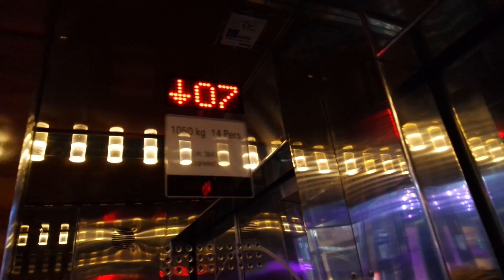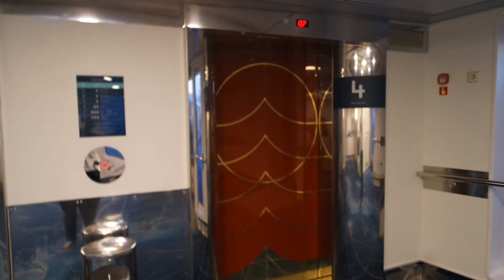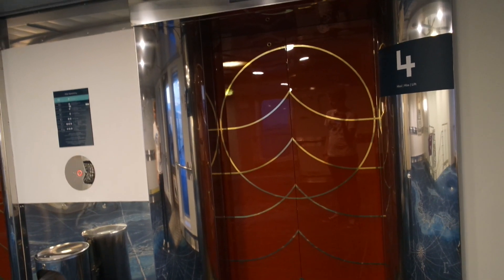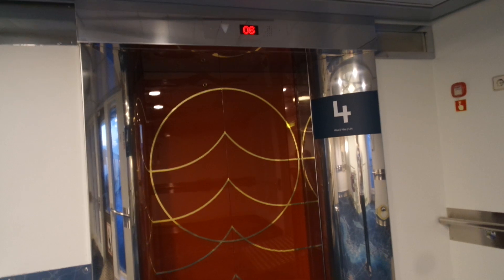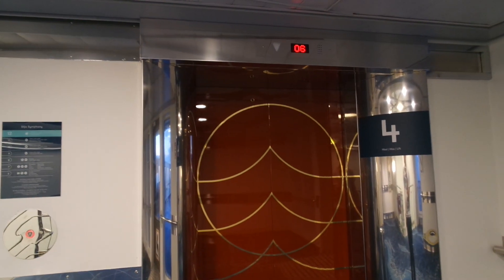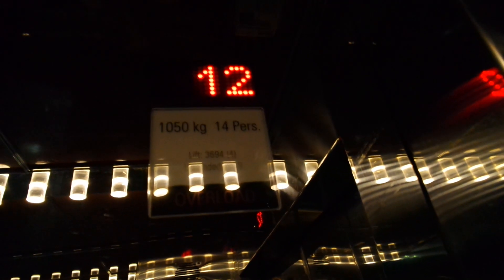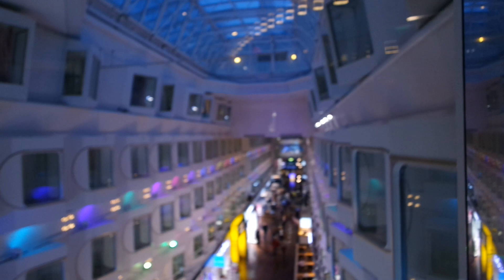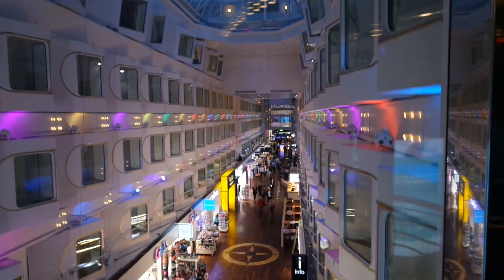BN 2019! Old MacGregor Navire (mb Liftcom) traction scenic elevators/lifts 3&4 in M/S Silja Symphony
Location: M/S SIlja Symphony, Sweden/Finland
Brand: MacGregor Navire/Liftcom
Year installed/modernized: 1991/2019
Serial number: 3693 3 & 3694 4
Floors: 7(6, 7, 8, 9, 10, 11, 12)
Capacity: 14 persons or 1050 kg
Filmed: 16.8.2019